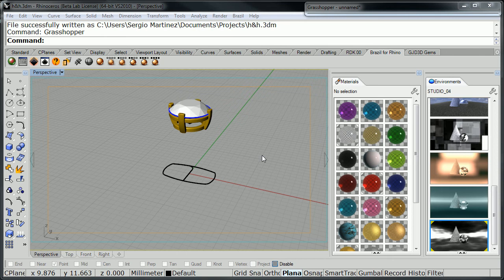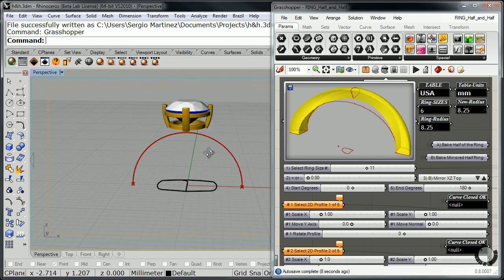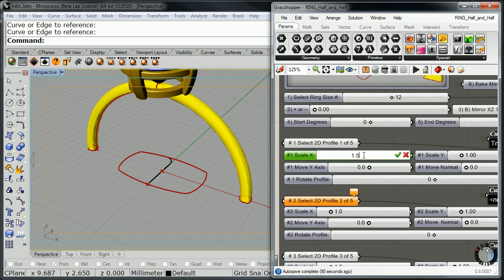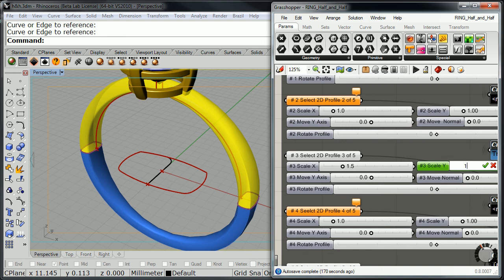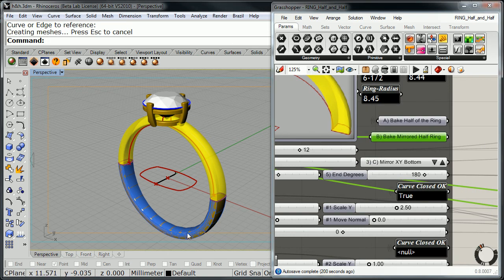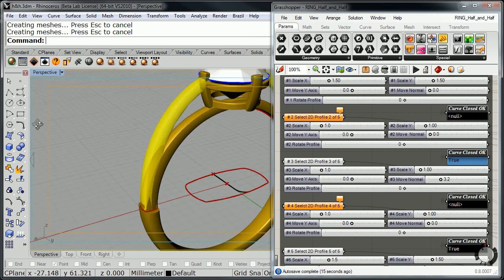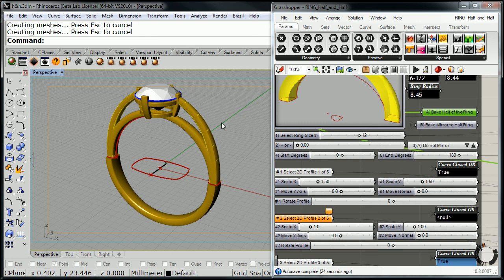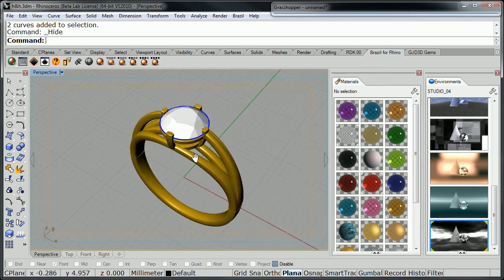halfandhalf_ring_1.avi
Using the GJD3D Half & Half Definition to create a ring shank. Final render was done using Brazil for Rhino.